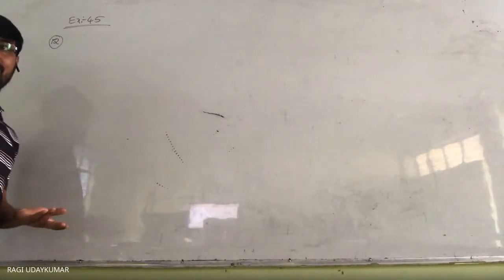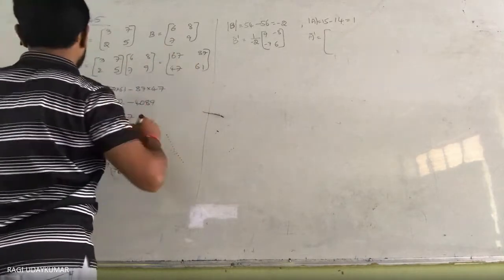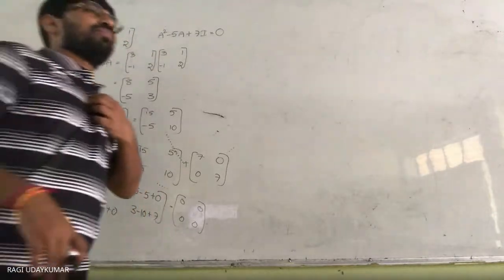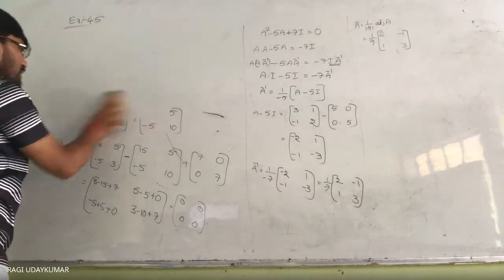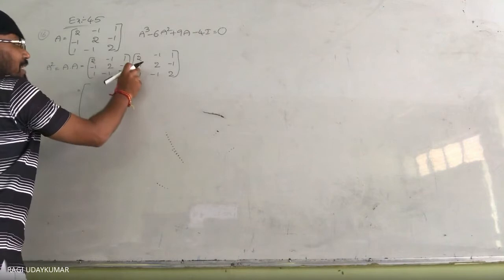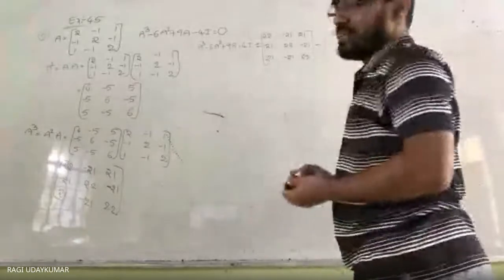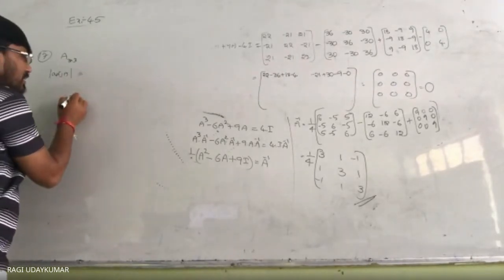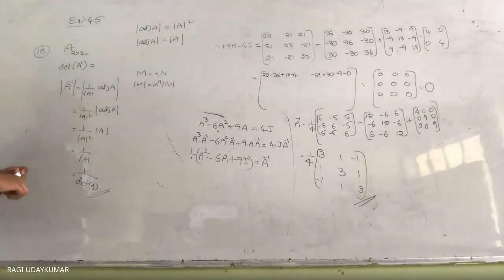CLASS12#MATHS#NCERT# Ex 4.5, 12 to 18